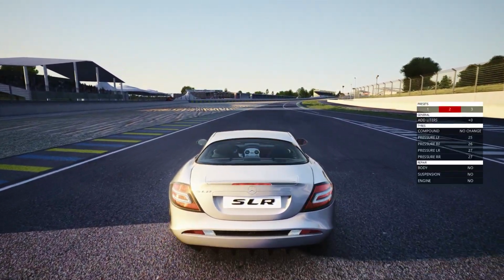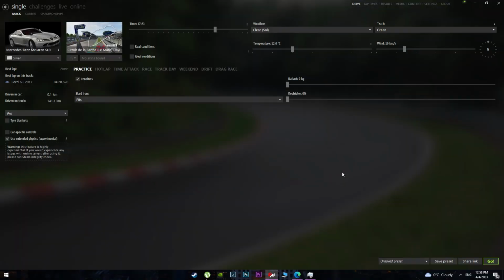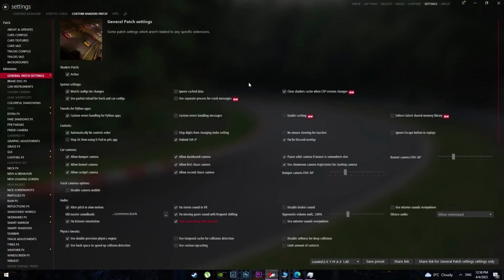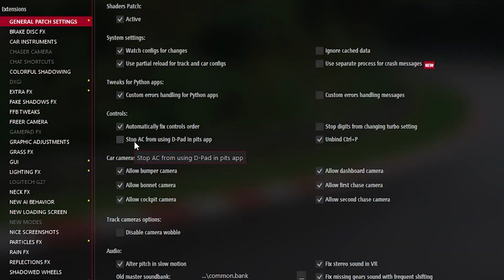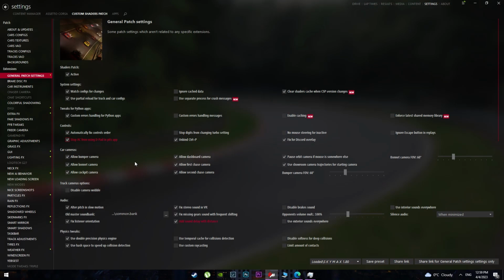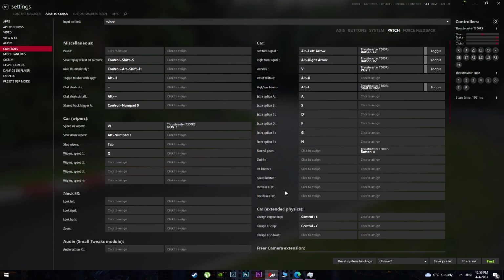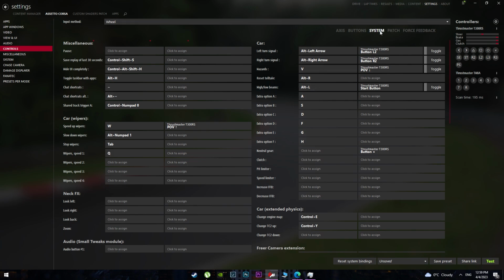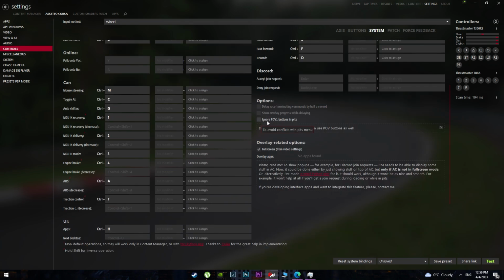How To Stop Presets Menu Showing While Using D-Pad On Steering Wheel In Assetto Corsa!